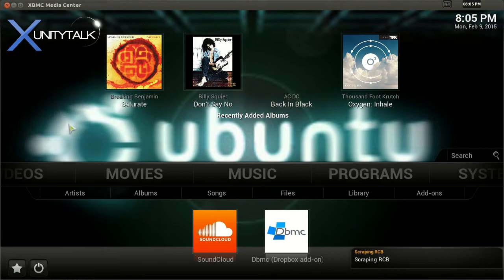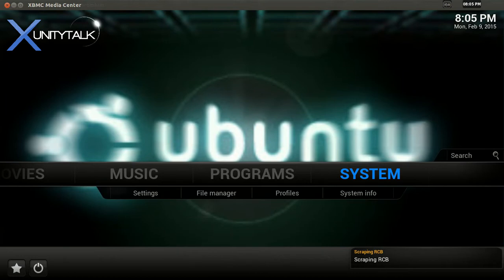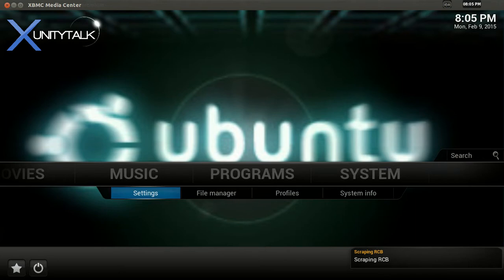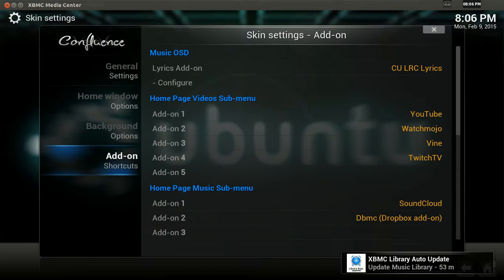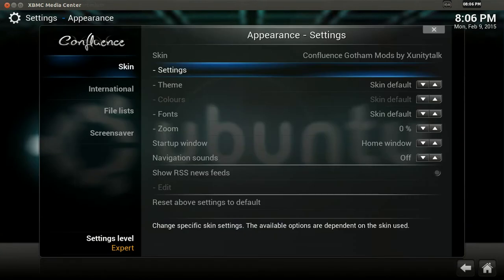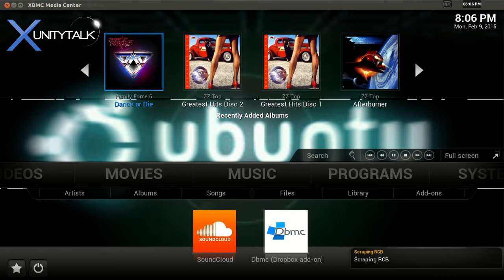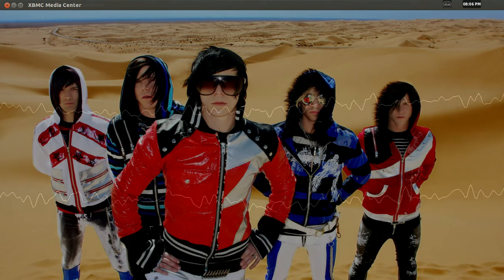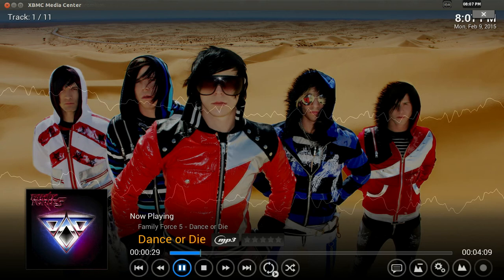Disable CU LRC Lyrics in XBMC Media Center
This is a tutorial on how to remove the disable lyrics in xbmc by removing the CU LRC add-on.

(PLEASE NOTE IF ANY SKINS ARE USING THE ADD ON YOU MUST DISABLE/REMOVE THEM FIRST!)